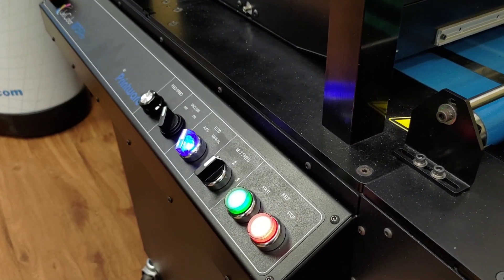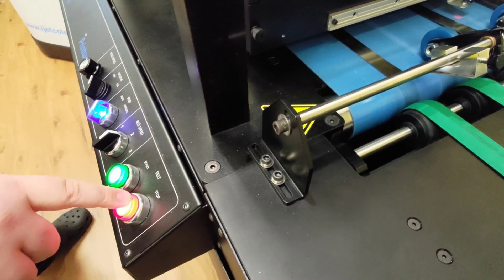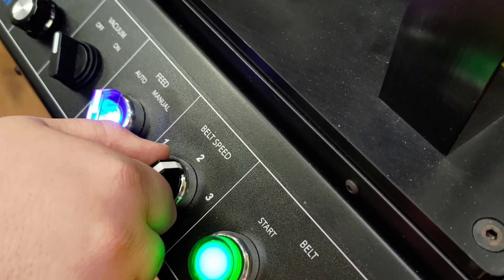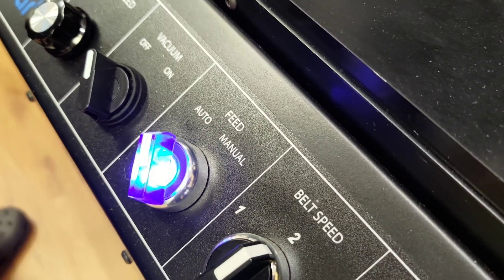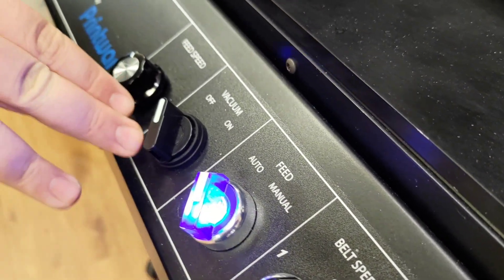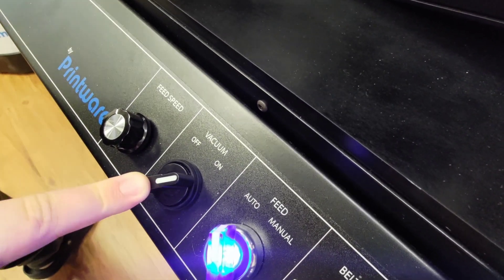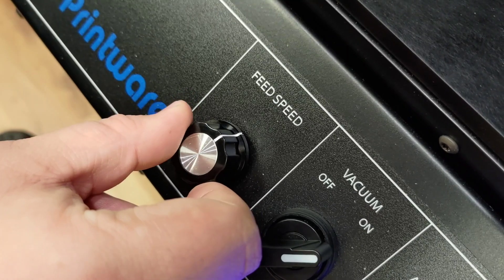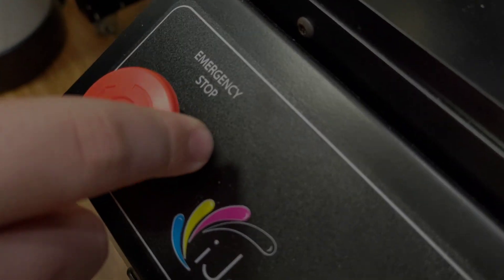1175P Training, part 1A: The Control Panel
This video will teach you about the functions of the front control panel on the iJetColor 1175P. This is part of the first module of our new training program.